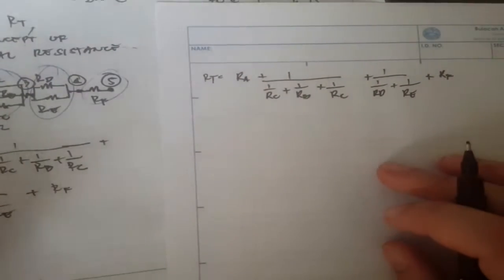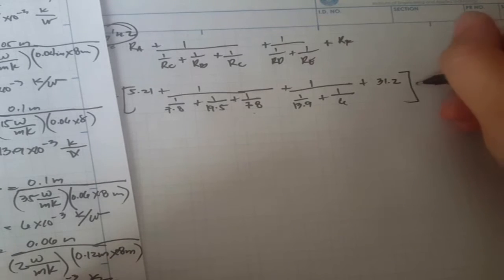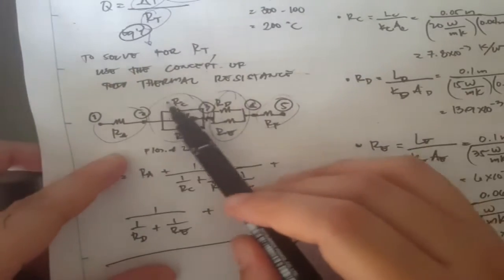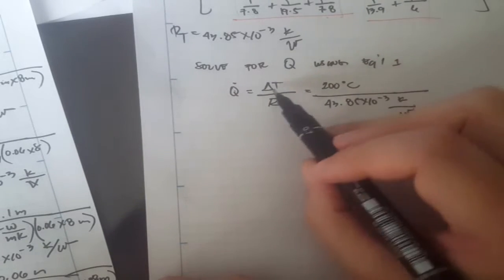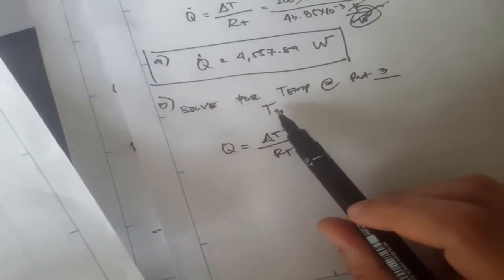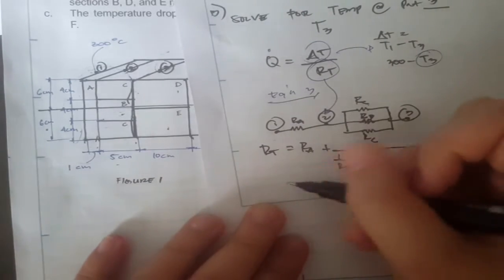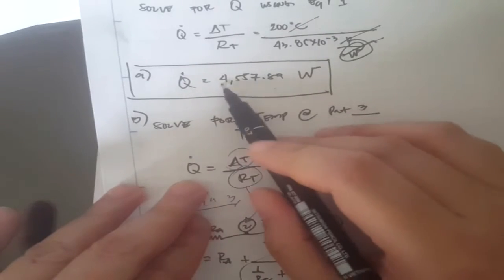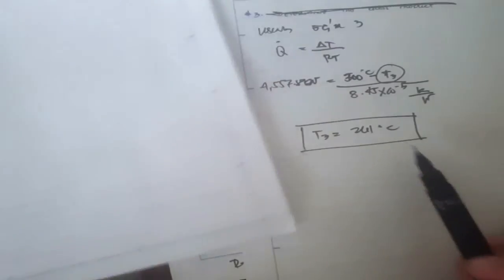01.03_Combined Heat Transfer Mode